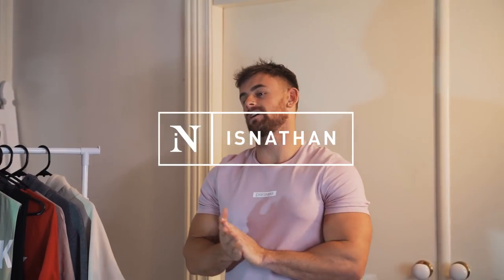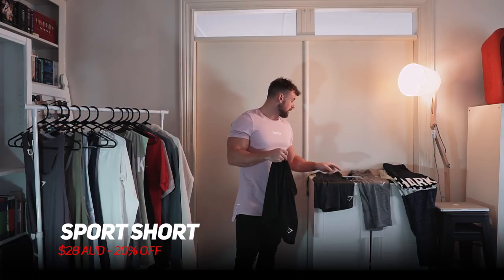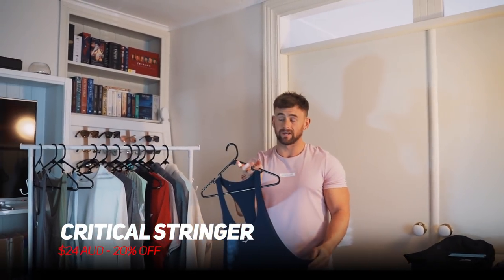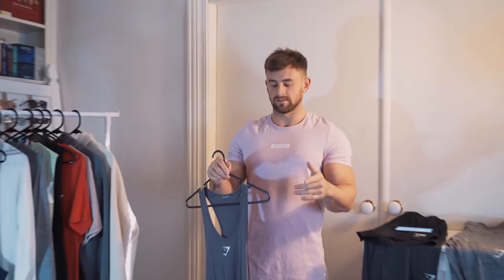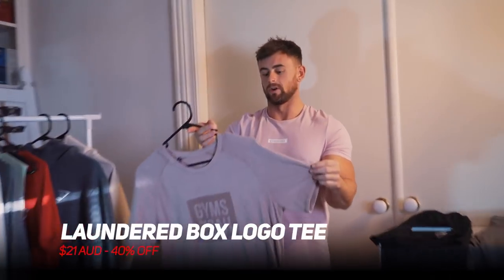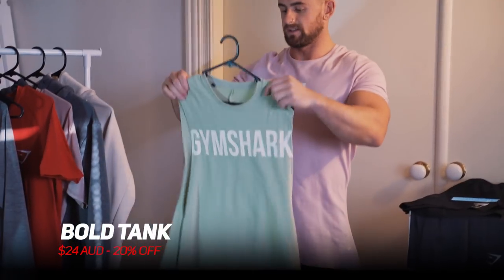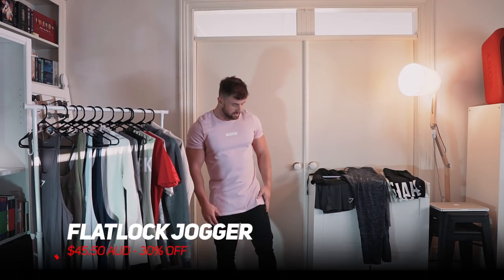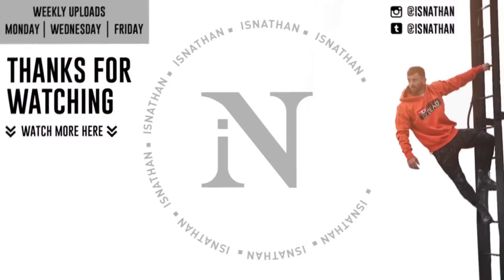Gymshark Sale Hacks (MY TOP 20 ITEMS UNDER $50) | Nathan McCallum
The Gymshark Summer Sale starts June 3'rd, so here is a sneak peek at some of the discounts, and some suggestions of how to make the most of the sale.

Equipment:
Camera - Sony A7iii & Sony a6500
Lens - Tamron 28-75mm f/2.8